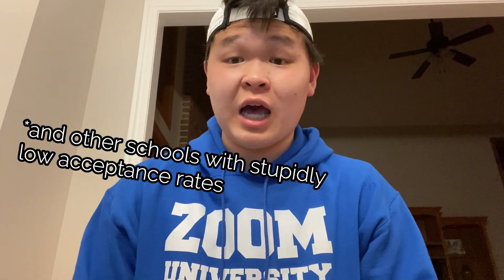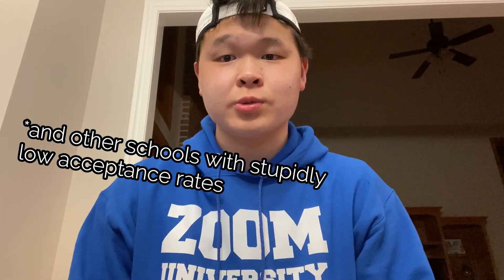SPILLING THE TEA ON HARVARD ADMISSIONS (How Harvard Rates its Applicants)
Attempting to breakdown what actually goes into Harvard's "holistic review."

0:00 Intro
1:04 The Rating Scale
1:36 Academic Rating
3:25 Extracurricular Rating
5:05 Athletic Rating
6:31 Personal Rating
8:20 Chances of Admission Based on Ratings
10:02 Takeaways

Breaking down how Harvard rates it’s applicants in academics, extracurriculars, athletics, and personality, as well as how this can impact your chances of admission. This video should help you determine how to allocate your time during high school in order to maximize your chances of acceptance into Harvard, MIT, Stanford, other Ivy Leagues, etc. I'll break down the criteria for receiving ratings from 1-6 on Harvard's official scale, and it should give you an idea as to how close you are to getting a certain rating in each aspect of your application. I literally have no idea what ended up happening with the lawsuit against Harvard because of affirmative action, but I guess one good thing that came out of it was the ability to make this video :)